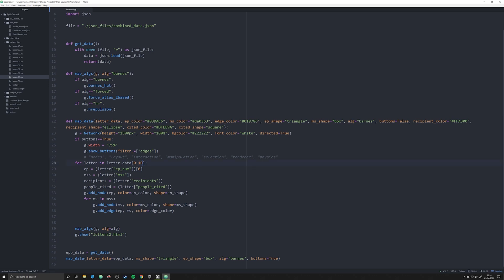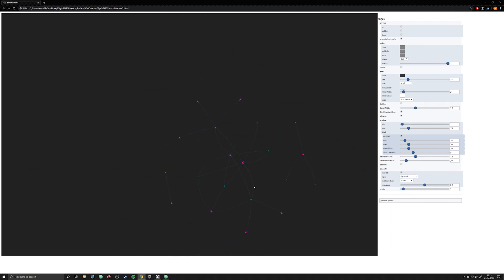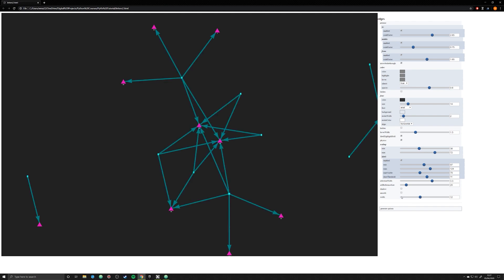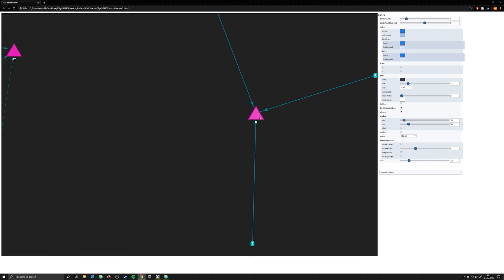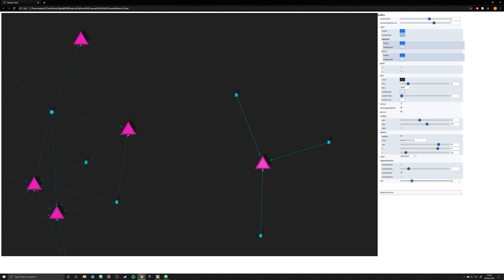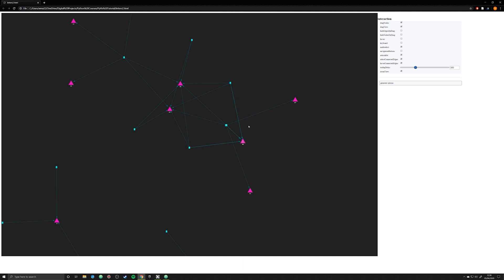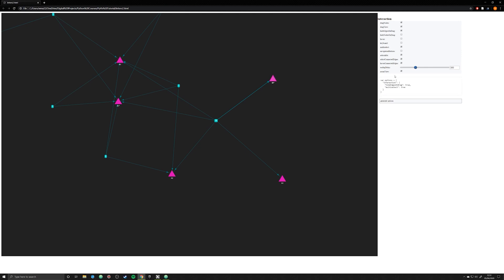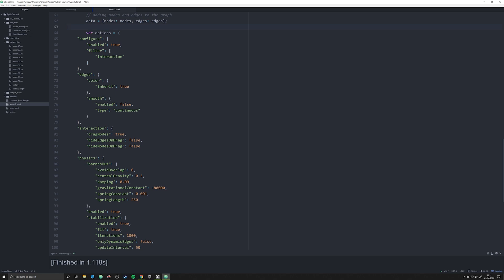Edges Nodes, and Interaction Buttons (Python and PyVis Tutorial 11)